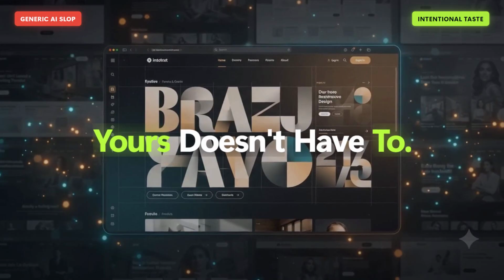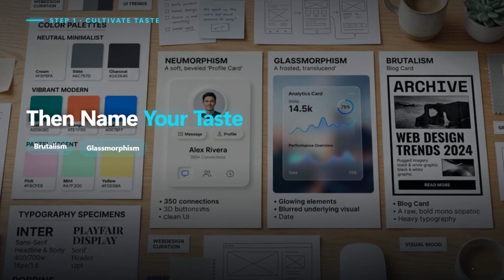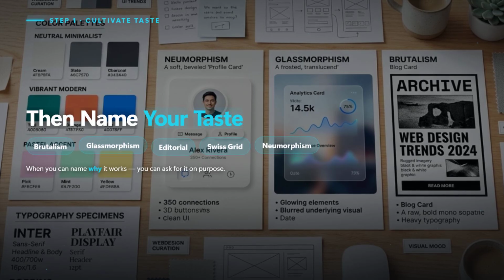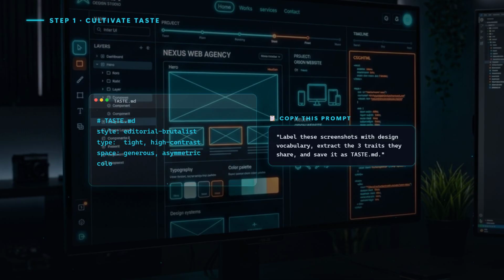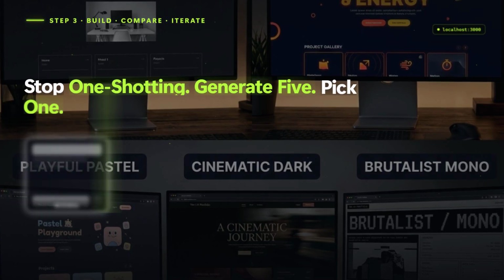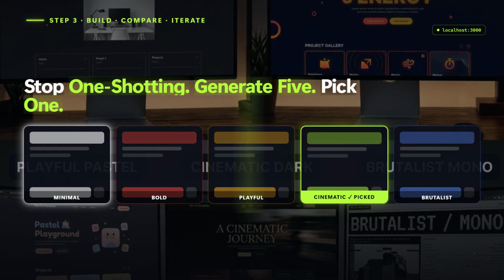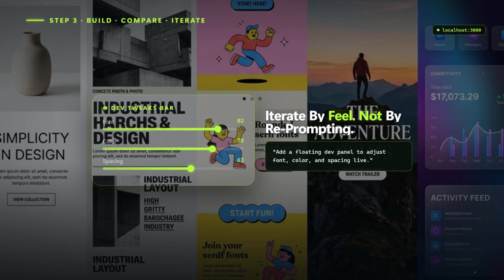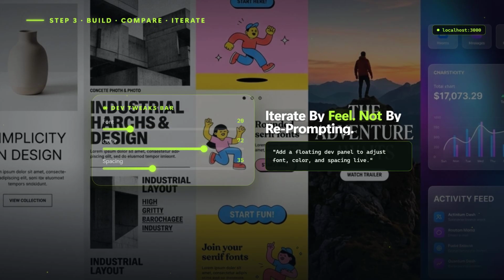Stop AI Slop: Design Premium Websites with Claude Code (Taste Framework)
Most AI web design looks like the same generic slop — purple gradient, centered headline, three identical cards. It's not the model's fault. It's a TASTE problem. In this video I show the exact 3-step workflow to make Claude Code build designs that actually look intentional and premium.

⏱️ CHAPTERS
0:00  The AI slop problem
0:24  Step 1 — Cultivate taste (build a TASTE.md)
1:13  Step 2 — Equip the right tools
2:08  Step 3 — Build, compare & iterate
2:43  Recap + free TASTE.md template

1) Cultivate taste — build your own inspiration library, then NAME your taste so you can ask for it on purpose.
2) Equip tools — Claude conducts; specialists play: design skills, an image/video MCP, and a component source.
3) Iterate with intention — generate 5 directions, pick 1, then tweak by feel.

📋 COPY-PASTE PROMPTS
• "Label these screenshots with design vocabulary, extract the 3 traits they share, and save it as TASTE.md."
• "Using my TASTE.md, build this landing page in 5 directions: minimal, bold, playful, cinematic, brutalist — identical content, clear type hierarchy, as 5 routes."
• "Add a floating dev control panel to adjust font, color, and spacing live, so I can iterate by feel without re-prompting."

📄 FREE TASTE.md STARTER TEMPLATE (copy this)
# TASTE.md — my design taste profile
## Direction
style:  editorial-brutalist with warm-premium accents
vibe:   intentional, confident, high-contrast, lots of negative space
avoid:  purple gradients, everything-centered, identical rounded cards
## Typography
type:   tight tracking, violent hierarchy (huge H1 next to small meta)
fonts:  one characterful display + one clean grotesque for body
## Layout & Space
space:  generous + asymmetric; use left and right, never all-center
grid:   12-col Swiss grid, broken on purpose for emphasis
## Color
base:   warm neutral (bone / ink); accent: exactly ONE saturated color
mode:   dark-first; test in grayscale before adding color
## Motion
motion: continuous + explanatory; opacity + position + blur together

Build. Monetize. Repeat.